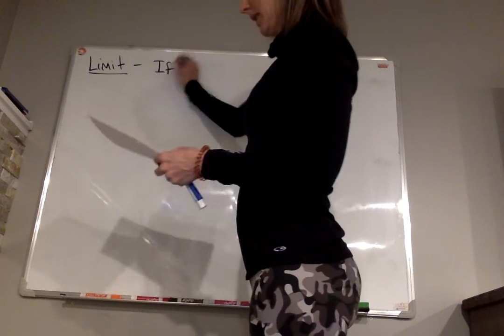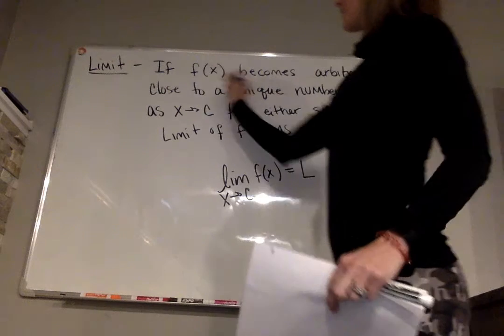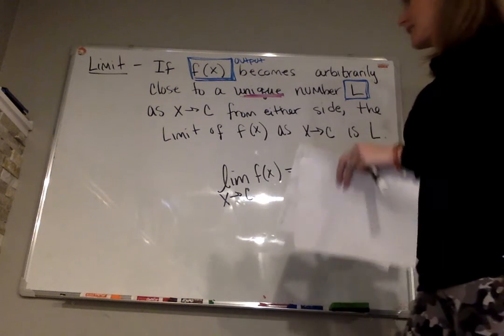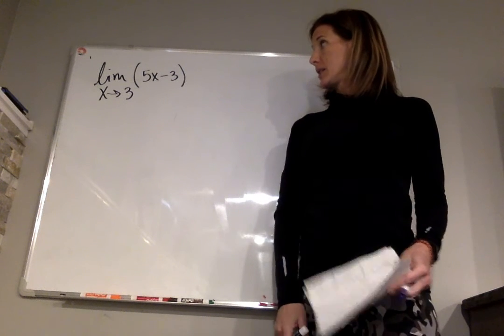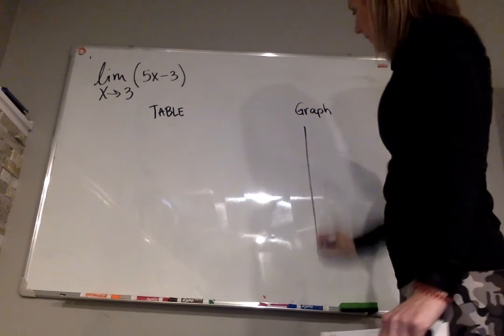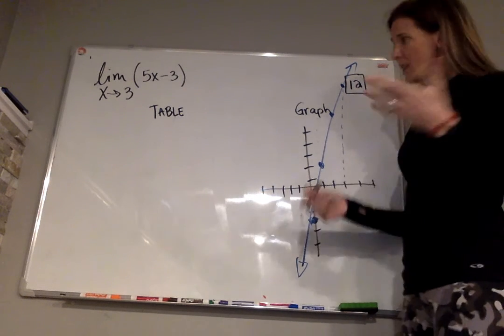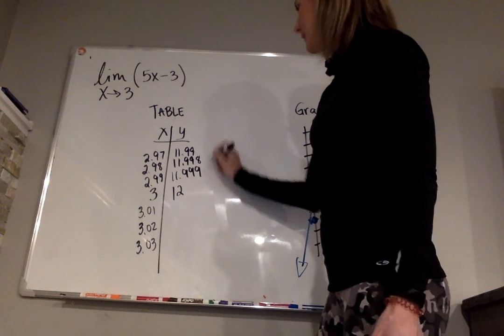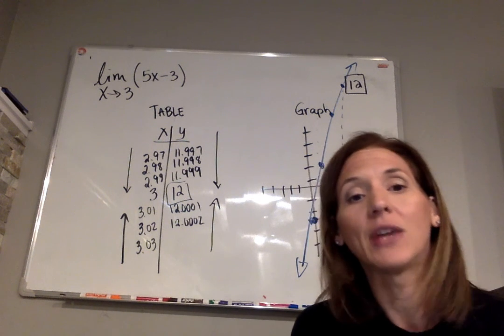Limits video 2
Introduction to limits part 2. Corresponds to Day 1 worksheet in class.